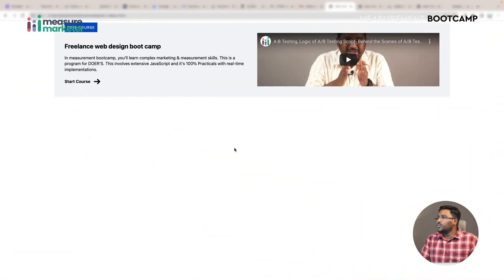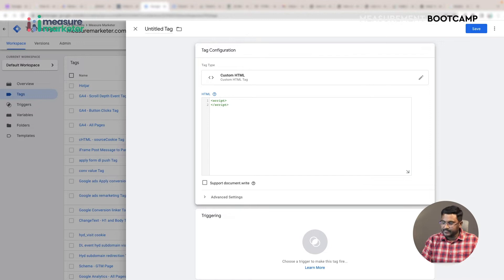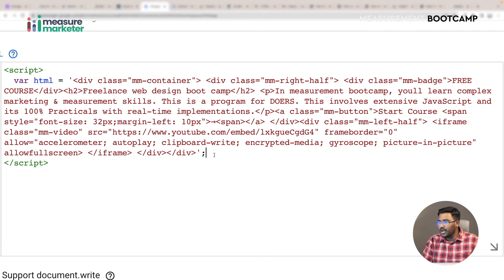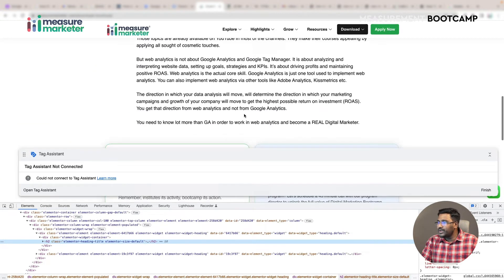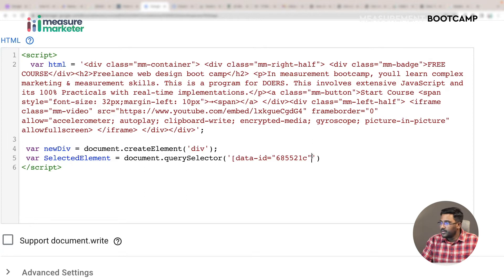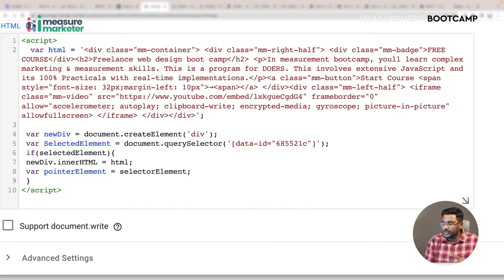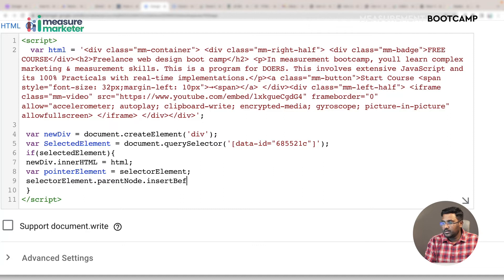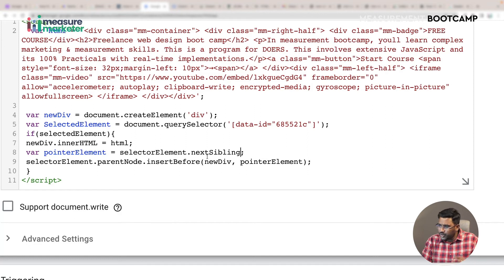How to add Custom HTML Elements to the website using Google Tag Manager [Experience Optimization]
How to add Custom HTML Elements to the website using Google Tag Manager to provide better and personalized user experience based on where they come from, how they behave on the website and the options to use these techniques are limitless.

Measure Marketer - India's First Marketing & Measurement Bootcamp for Experienced Digital marketers. 99% of digital marketers don't measure at all and even if they do they do it all wrong. We aim to teach the technical & measurement skills that make you a real measure marketer. You don't become a digital marketer just by attending an institute/course and by learning the basics of campaign and setup.

Learn HTML, CSS, and JavaScript and redefine the way marketing is done and measured. You must implement advanced eCommerce strategies by working live on a Big Commerce Website.

Learn measurement Skills to a level of 10+ years of experience. It's the most high-end Digital Marketing Program in the country.

Duration:
65 Days | 36+ Modules | 7-8 Hrs Each Day | 450+ Hours

Measure Marketer Agency is a premier Performance Marketing & Analytics Consulting firm where we provide customised solutions for Commerce clients to improve their data collection and measurement strategies.

Measure Marketer is also a badged Google Partner Agency managing huge ad spends.